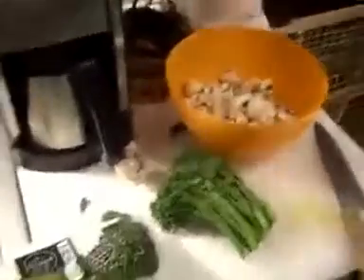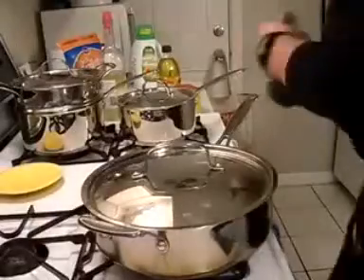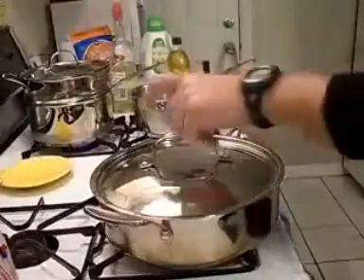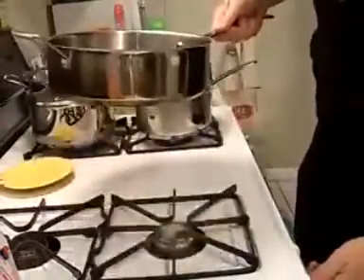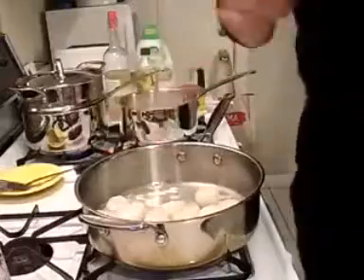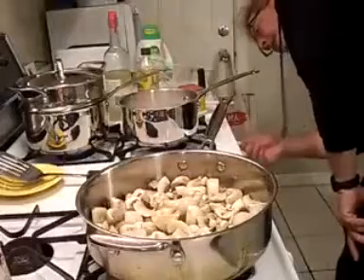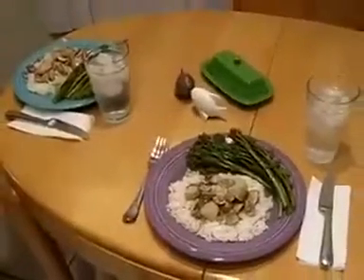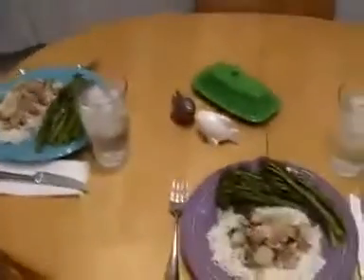Hitchen's Scallops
Hitchens Scallops Recipe

Ingredients:

1 lb. bag frozen sea scallops
1 lb. white mushrooms, thoroughly washed, destemmed, quartered
½ cup pure olive oil (not extra virgin, thats for salad dressing), or enough to cover
bottom of sauté pan
3 cups (1/3 bottle) white wine (pinot grigio, pinot blanc recommended, chardonnay can
be too sweet)
2 cloves garlic (chopped fine)
Old Bay seasoning (the secret to the whole deal)
1 tablespoon of butter or margerine

Cover bottom of sauté pan with olive oil, add frozen scallops, sauté in oil until thawed and opaque. To sauté means stir gently over low heat. There will be water and scallop juice at this point, which is okay. Add quartered mushrooms. Continue to sauté scallops and mushrooms, they will soak up the watery sauce. When the mushrooms are soft and cooked down, and the scallops begin to split on the tops, add wine, butter, and Old Bay to taste and bring back to the simmer. Simmer and stir until liquid is reduced and youve had enough time for the alcohol in the wine to evaporate somewhat. Youre done!

Serve ladled over rice with salad or steamed vegetables. Blaspheme at will.